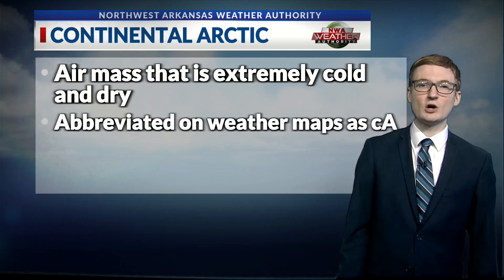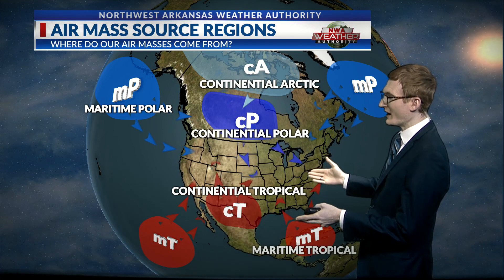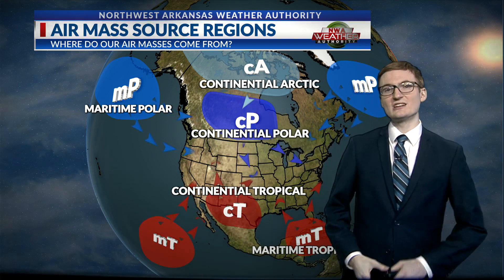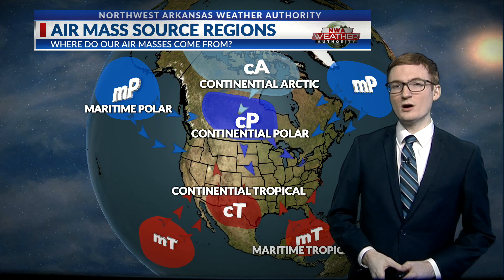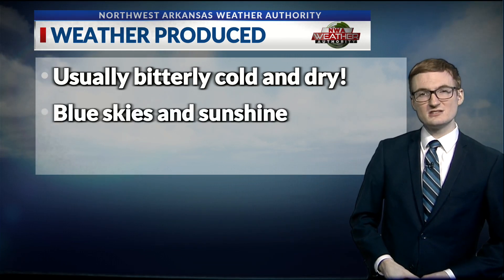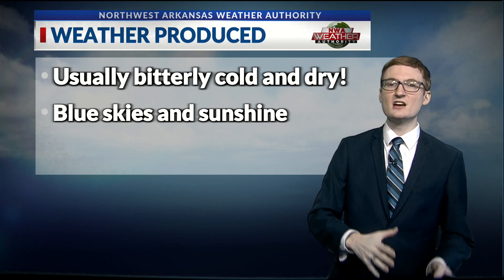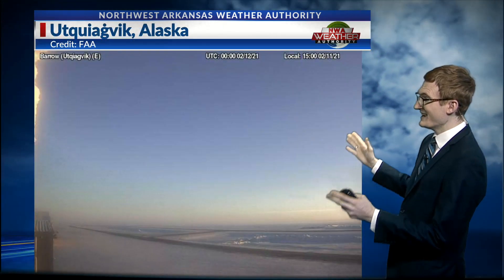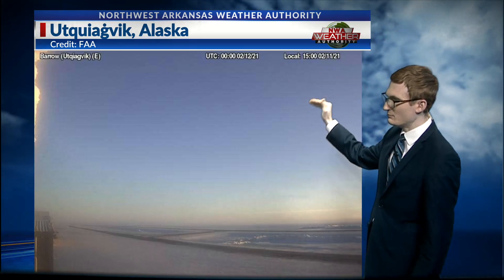Weather 101: Continental Arctic Air Masses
In this episode of Weather 101 we are discussing the BRUTAL cold grip of the continental arctic air mass!